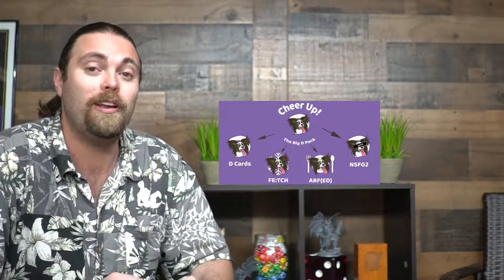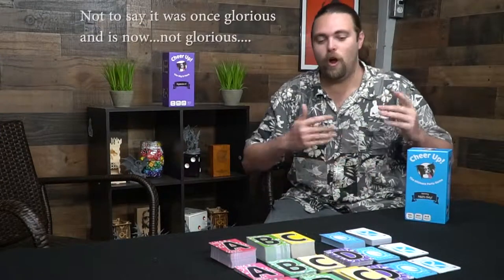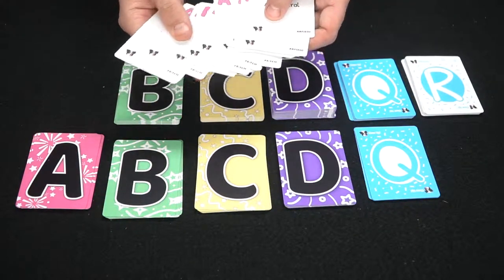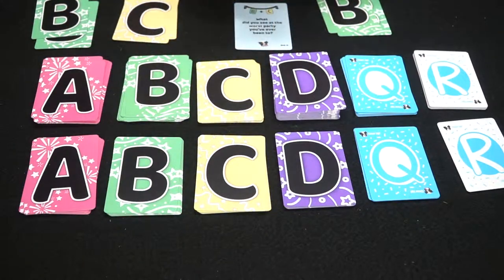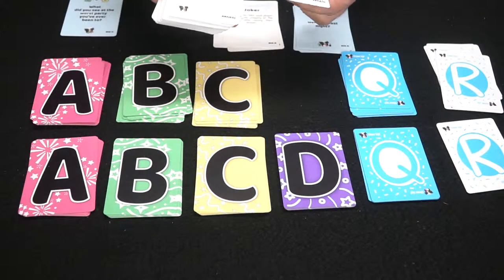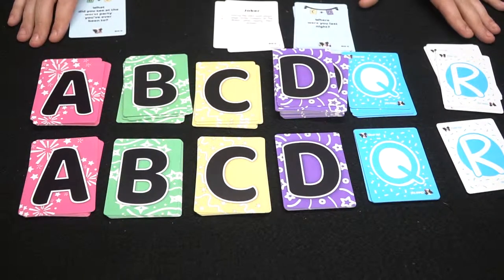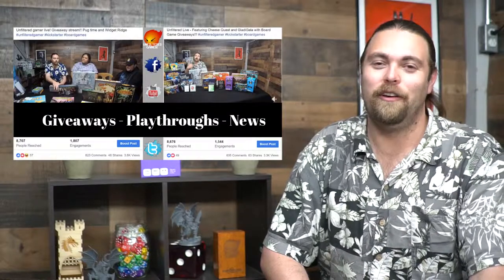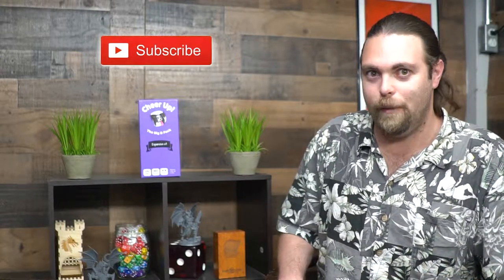Cheer Up - The Big D Expansion - Card Game Review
Cheer Up Review by Unfiltered Gamer